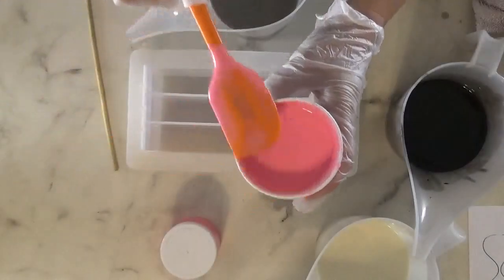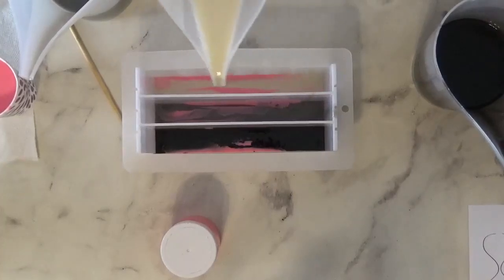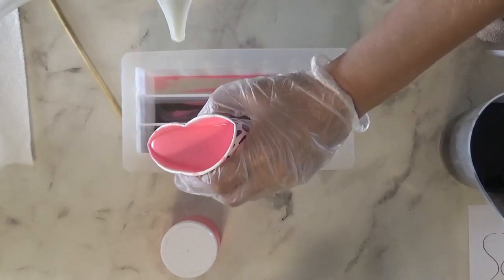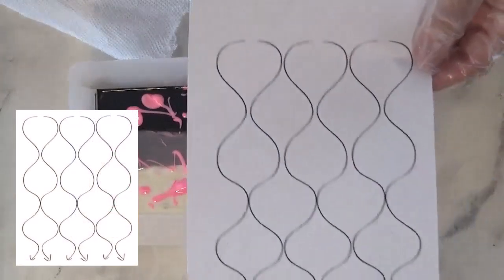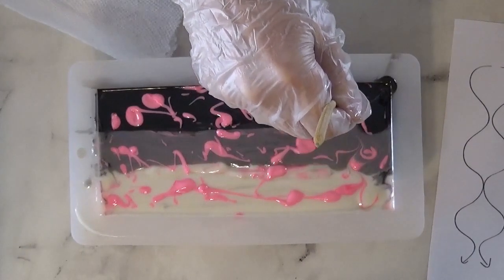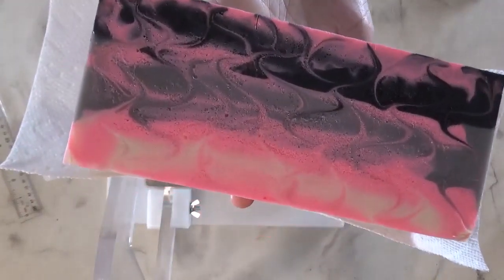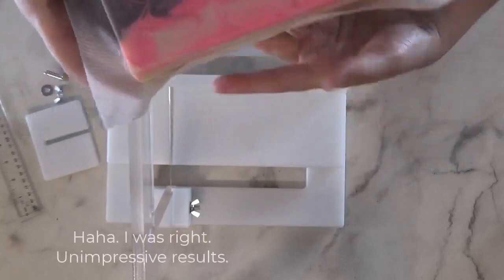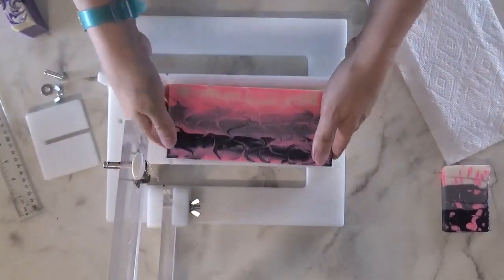Modified Peacock Swirl Cold Process Soap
The August 2022 soapchallengeclub design was the Modified Peacock Swirl technique. This is one of those designs I don't do because you have to cut your batch special and you end up with wasted soap and it takes a lot of time to make AND you can't really scale up this design and make large batches. So, it just doesn't really work for my business to spend the time making this technique.

As you can see in the video I MOST DEFINITLY did not achieve the peacock pattern swirl.  My pink (accent color) got to thick.  My swirls where too deep (and hence I didn't get enough in).  And, I got off on my swirling pattern so my arches didn't meet up  correctly.  Ha!  If I had time I'd do another batch but I don't, so you get to see this one.

0:00 Modified Peacock Swirl
0:05 Getting Started
0:30 Pouring the Soap
3:10 Swirling the Soap
4:45 Cutting the Soap